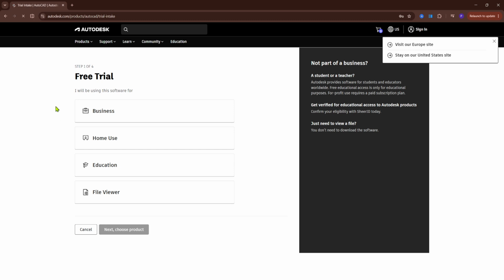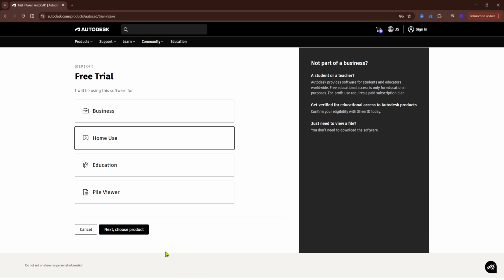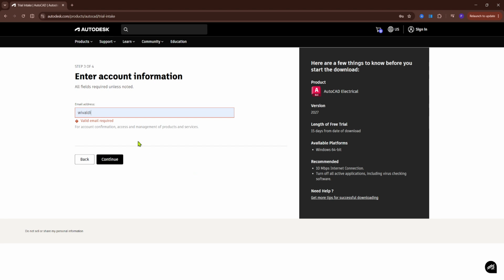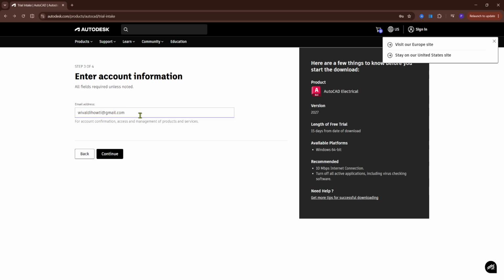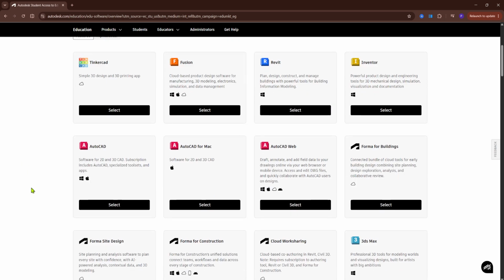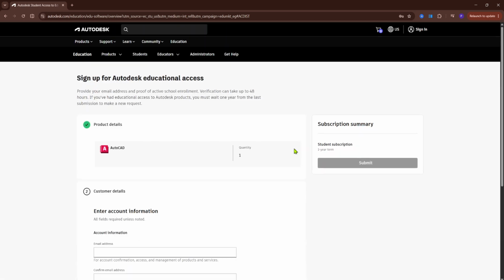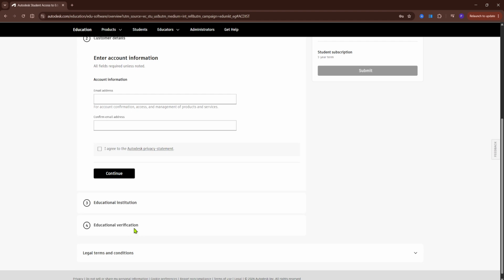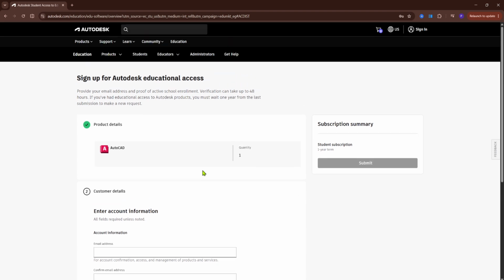How To DOWNLOAD AutoCAD 2026 FREE (QUICK & EASY) 2026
In this video, I'll show you how to download autocad 2026 free. This is a full guide on how to access and install the latest version of autocad without any cost in 2026. In case you've been trying to find a way to get autocad 2026 for free, this is the video you need to see! 🎉💻🆓📥